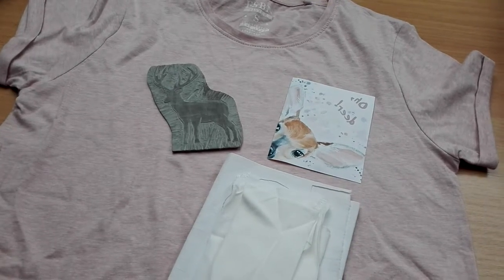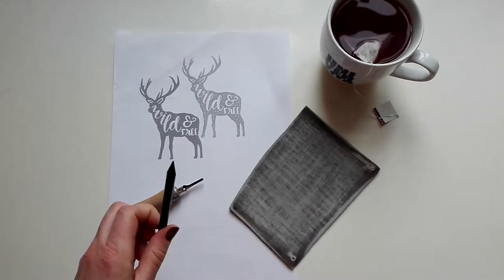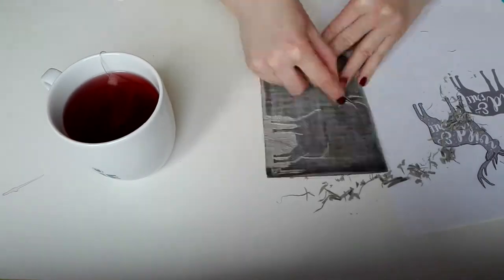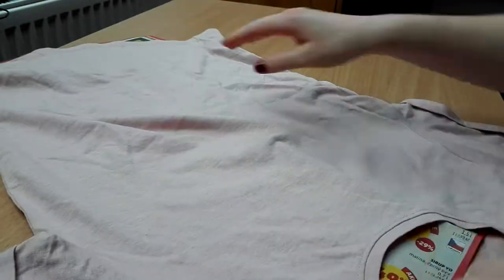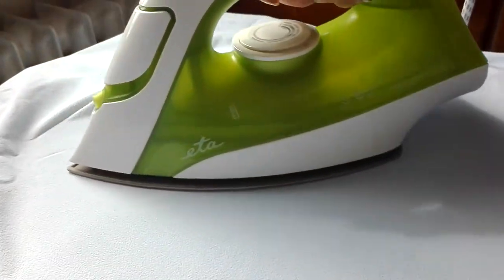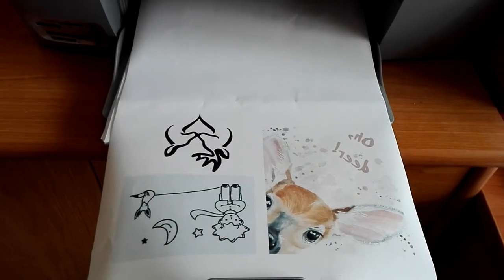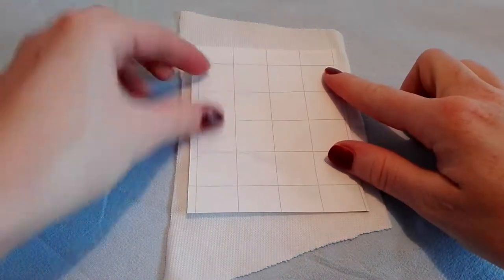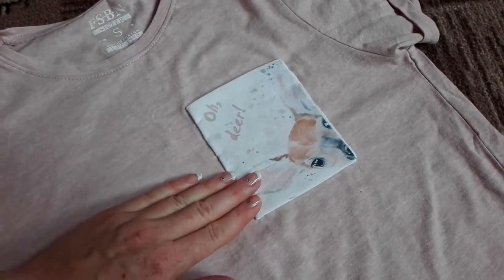Oh deer | how to decorate T-shirt | 2 ways | DIY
Font I used to write on it is called "smudger let"

Today I will show you 2 ways how you can decorate your clothes with pabric paint and with transfering paper.
This time  we will use the same fabric paints as I used in my moomin video but will use it with stamps and we have to make some.

redraw your picture on the piece of the linoleum
cut out the the outlines and than cut away all the backgroung or anything you don´t want to be in your future print
carefully paint your stamp, but be careful so you don´t touch the background with the paint
than flip it ovet and press your stamp where you want it
when you want to print on your clothes, use some paper to separate the layers of the fabric so it won´t stain the back of your t-shirt
when the painting is completely dry, cover your clothes with a cotton sheet and iron it for about 1 minute the colours won´t wash off
oh deer, your done!

for the second project we will need transfering paper, printer, scisors and needle with thread
you have to flip your picture like in the mirror, it is especially important if you want to prind letters
print and cut it out
i will be creating a pocket for my t-shirt so will use strechy fabric
transfer your picture by ironing with high temperature, no steam for about 1 minute
than let it cool and take away the paper, your picture will stay on your fabric
than I cut off an exces fabric, pinned the pocket on my t-shirt and sew it on

and here you have it, 2 beautiful original t-shirts

Title : Amazement
Artist : Freedom Trail Studio
Genre : R&B & Soul
Mood : Calm

Equipment:
camera: smart phone Huawei P8 lite